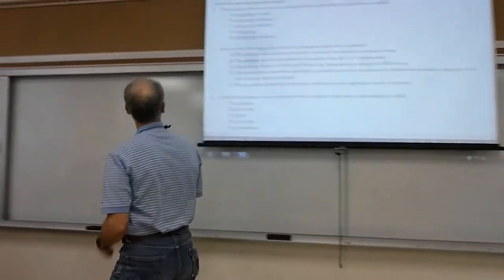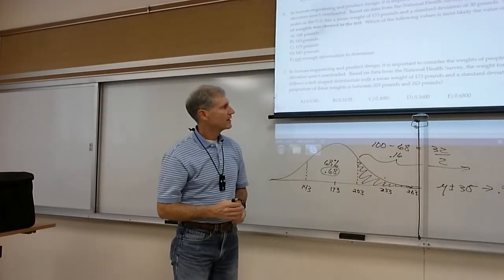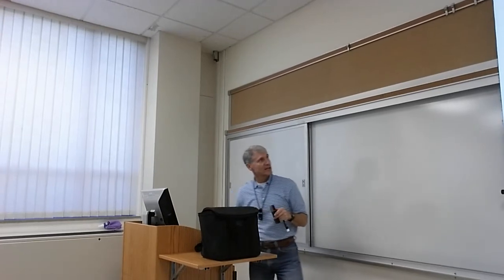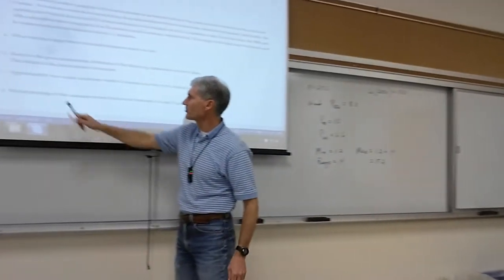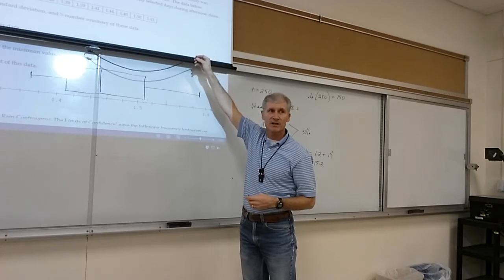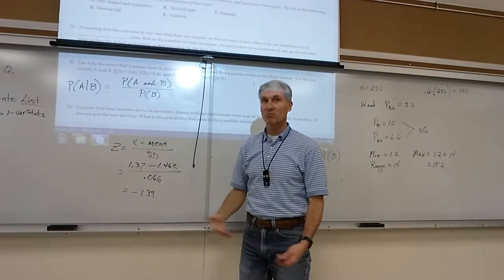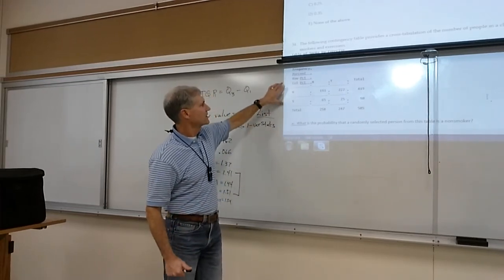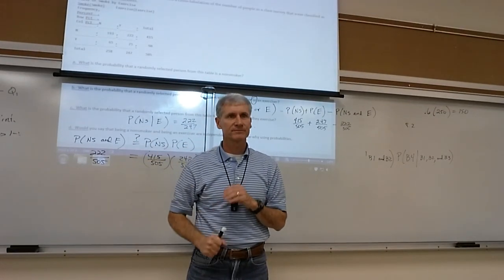Mosier MA140 Statistics: Exam1 Review